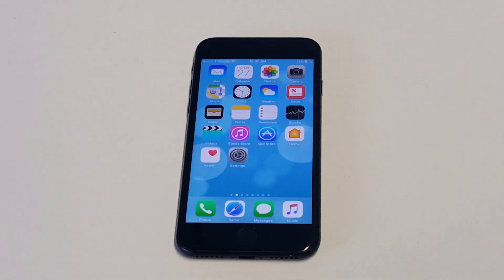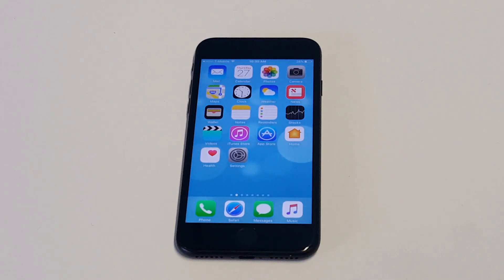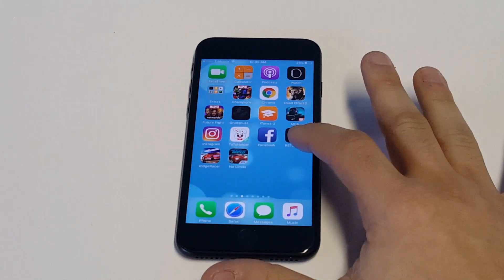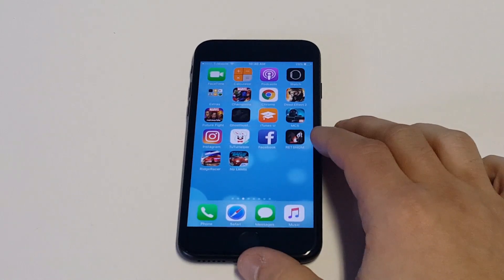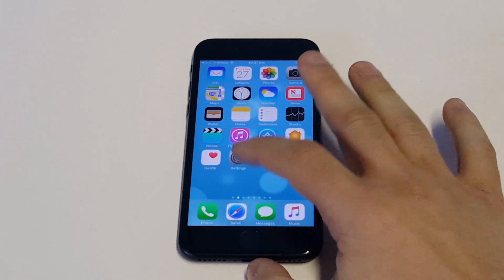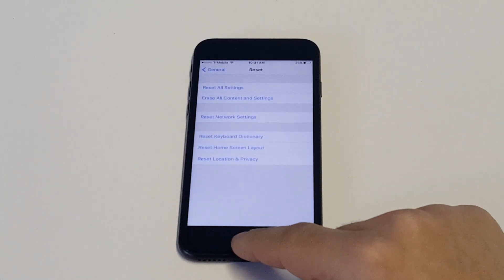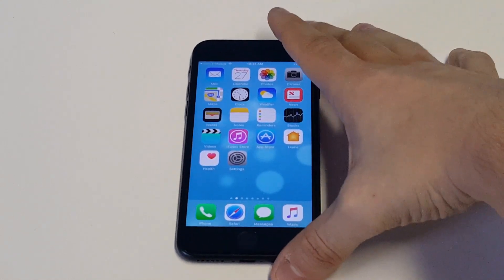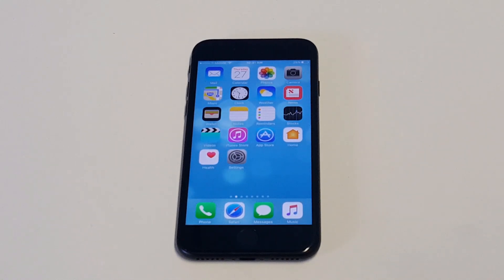Iphone 7 / Iphone 7 Plus Wont Download Apps - Fliptroniks.com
If your iphone 7 / iphone 7 plus wont download apps your going to want to

1. Restart your phone and try reloading it
2. Make sure the wifi settings are all good by resetting both the network settings and your modem / router
3. Try closing out all running apps and restart your iphone
4. Check for an ios update which can fix any bugs or glitches
5. Try downloading the app directly through itunes
6. Do a hard reset as a last resort